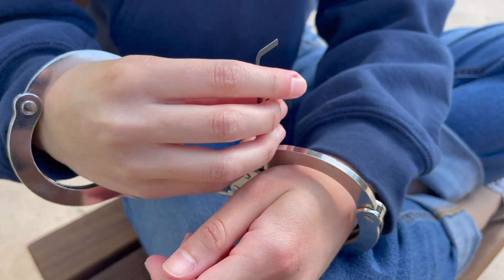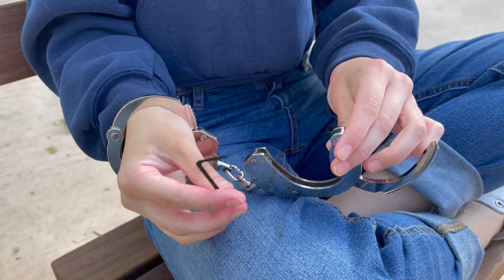SECRET SPY GEAR: Credit Card for Locks | EDC | Access Card Review | Inspired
Welcome to theTactical Tavern! My name is Tomas Alas and in this video we are reviewing the Shomer-Tec Access Card

This card has a similar size to a normal credit card however, it is roughly half the thickness and comprised of coated stainless steel.

It features a feeler pick, ball pick, diamond pick, hybrid feeler/diamond pick, and a tension wrench which also doubles as a handcuff shim pick.

During testing I found the ball pick to also make an amazing shim and the feeler pick is slim enough to unlock double locked handcuff through the keyway. Just keep in mind these are very thin for concealment so go easy to not over bend the material.

I can see these being a great option if you are looking for a very concealable option for lock picks and want that option on you. Because you can use them to unlock handcuffs they increase in value for me. I can imagine tucking these behind a credit card in a wallet or behind my phone case. The possibilities are endless for this EDC gear. Certainly a useful accessory to have on you. After they have been used you an also put them on a keychain or sew them into clothes for addition concealment.

Follow all your local laws and regulations. Tactical Tavern is not responsible for any injuries or repercussions from your use of products featured in these videos. Proceed at your own risk.

Be Prepared, Be Practical, & Stay Tactical!